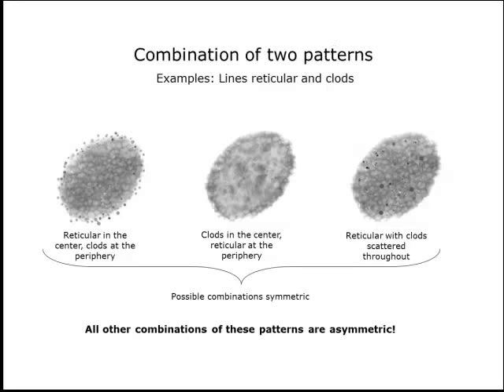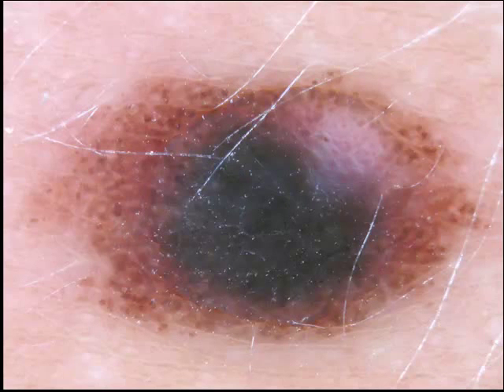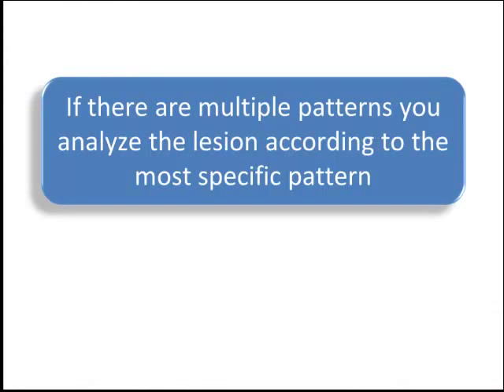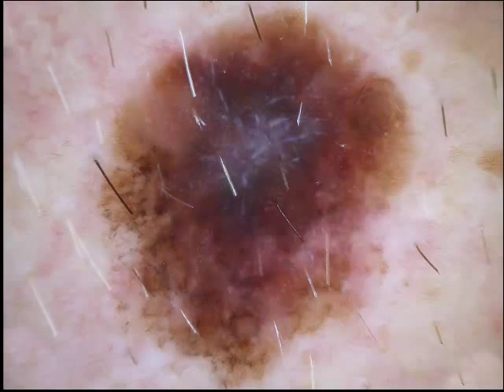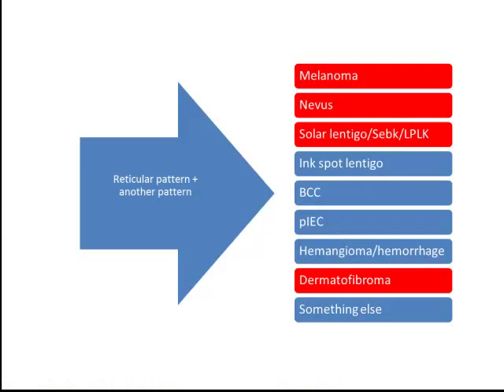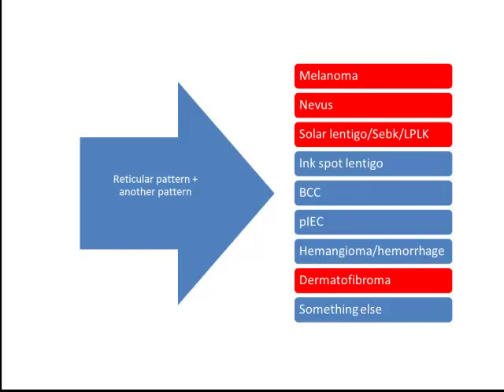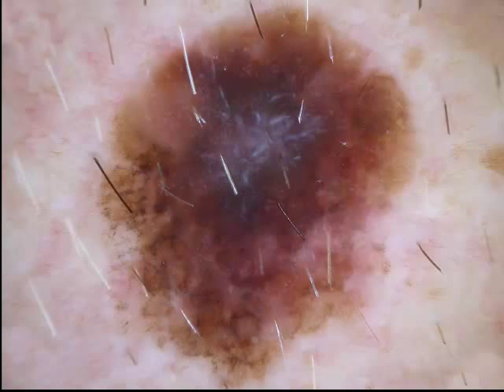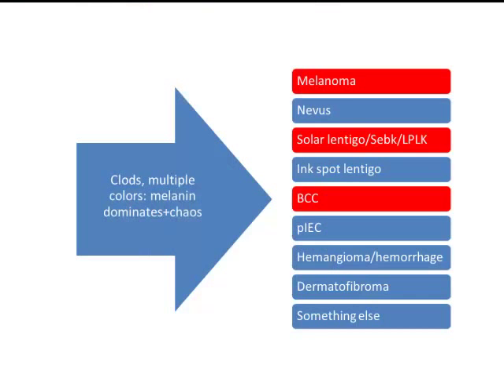10 Multiple Patterns Prof H Kittler